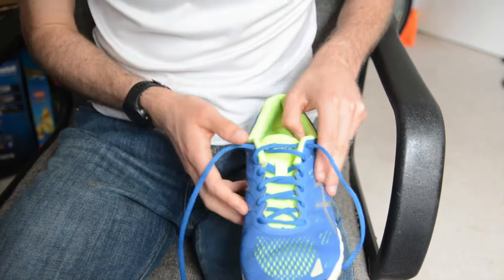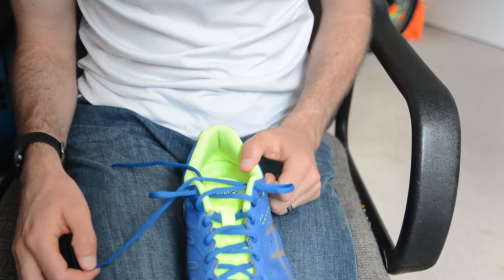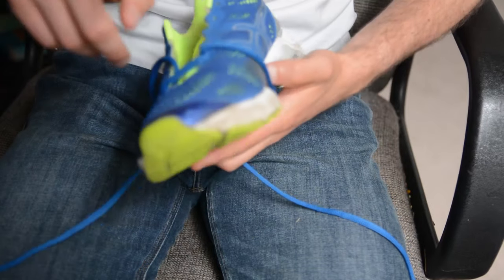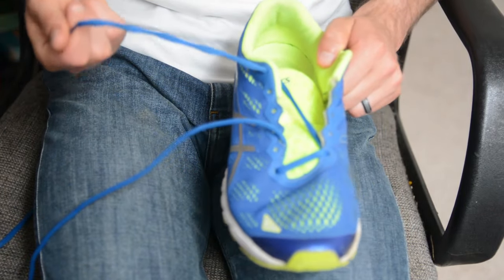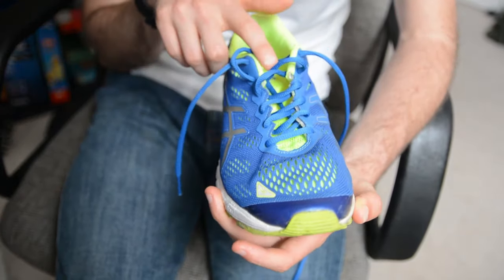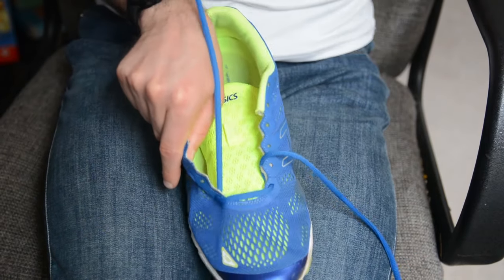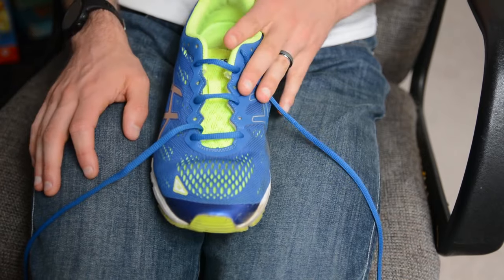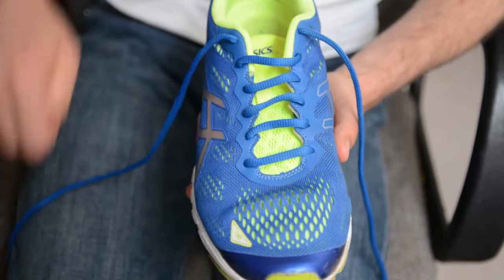3 Different Lacing Techniques For Running Shoes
In this video, Dusty shows you 3 different lacing techniques for running shoes. There are many different ways to lace your running shoes but these 3 fix some of the more common issues runners face. The first lacing technique is known as the heel lock or runner's loop and is probably the most common lacing technique. Like the name suggests, the heel lock will lock in the heel and prevent your heel slipping while running. Second is diagonal lacing, which can take pressure off of your big toe while running. Lastly, parallel lacing can help relieve pressure if your shoe feels too narrow or your feet have a tendency to swell while running.